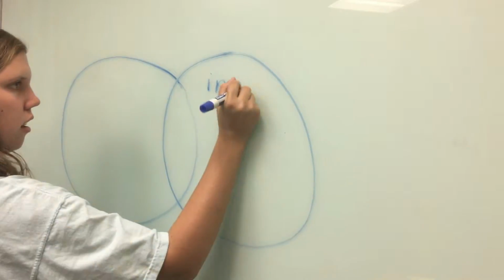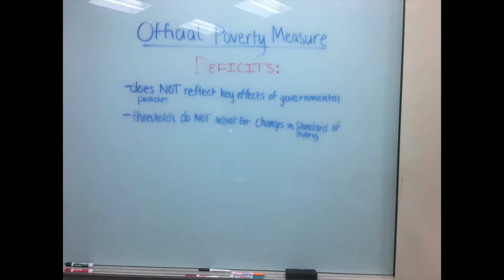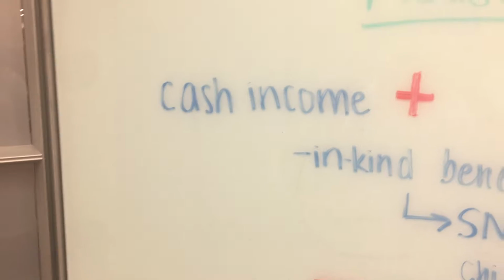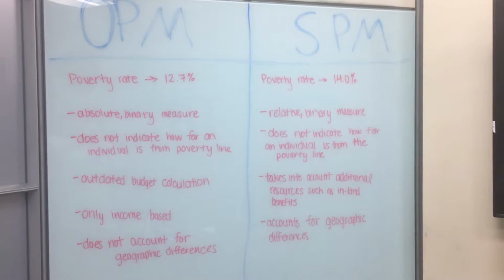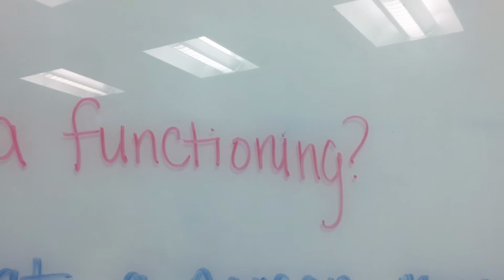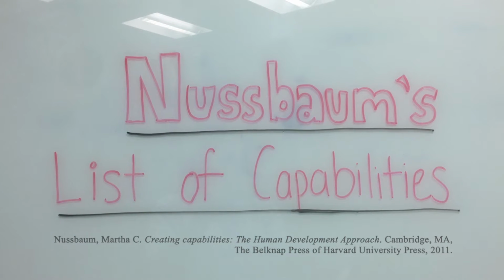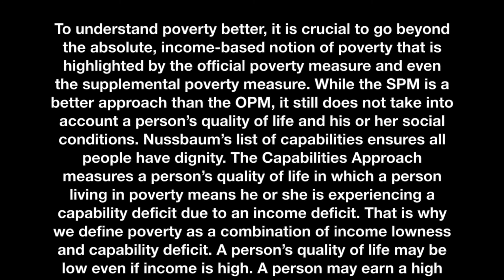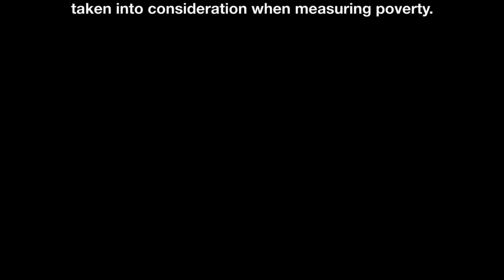got capabilities?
Bridget Bartley and Enhkee Dendev
Citations:

Iceland, John. “3 Methods of Measuring Poverty.” Poverty in America A Handbook, University of California Press, 2013.

Nussbaum, Martha Craven, and Amartya Sen. The Quality of Life: a Study Prepared for the World Institute for Development Economics Research (WIDER) of the United Nations University. Clarendon, 2010.

Sen, Amartya. Inequality Reexamined. Oxford University Press, 2009.

Nussbaum, Martha C. Creating capabilities: The Human Development Approach. Cambridge, MA, The Belknap Press of Harvard University Press, 2011.

Short, Kathleen. “The Research SUPPLEMENTAL POVERTY MEASURE: 2010.” United States Census Bureau, Nov. 2011, Accessed 23 Sept. 2017.